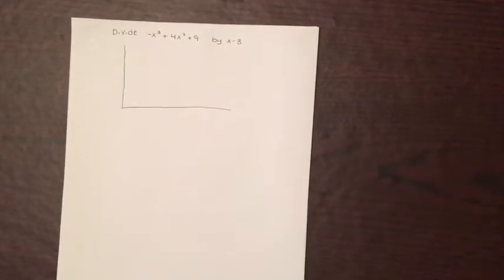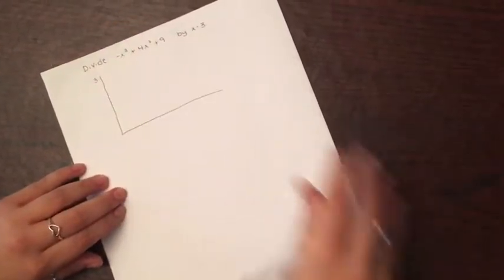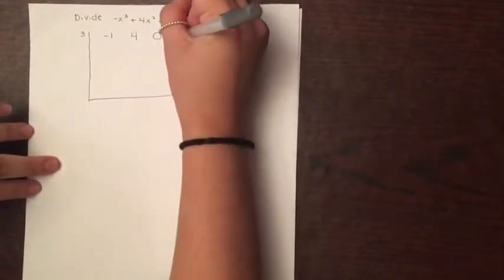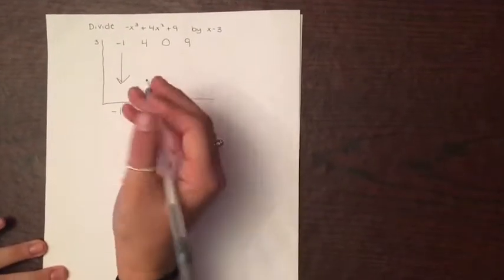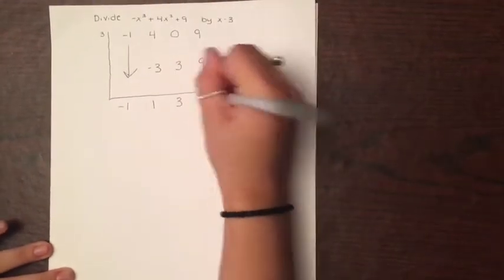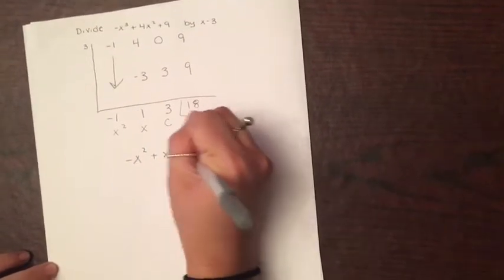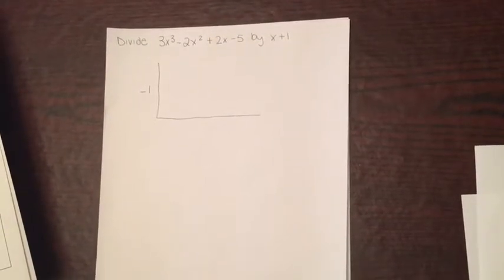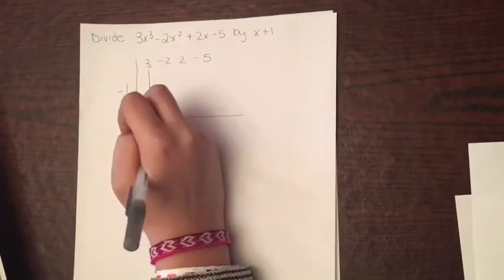Synthetic Division math project 2017